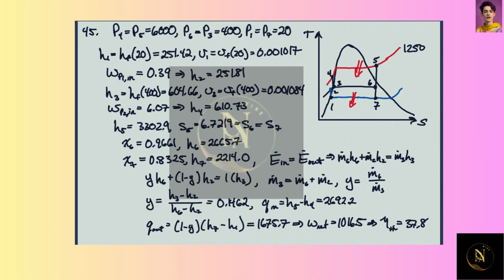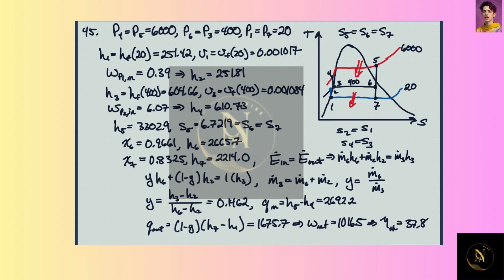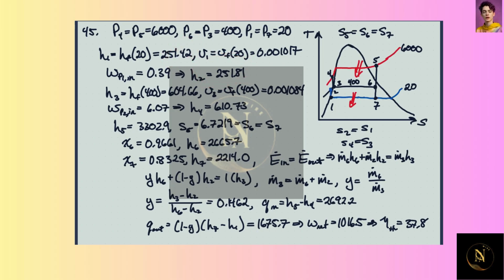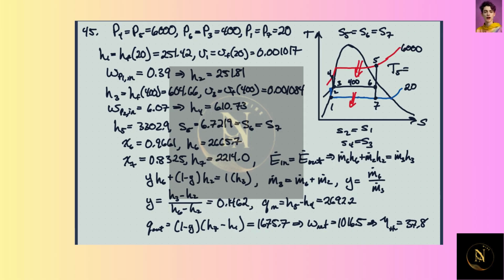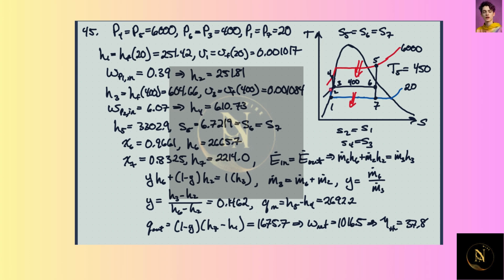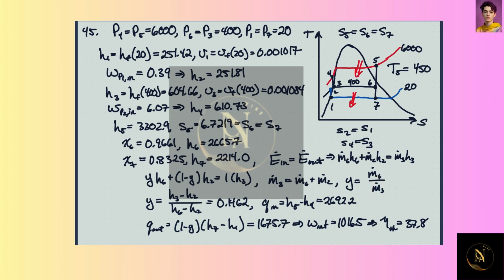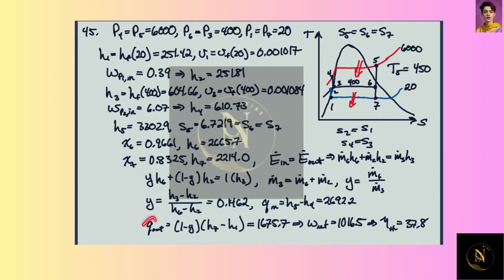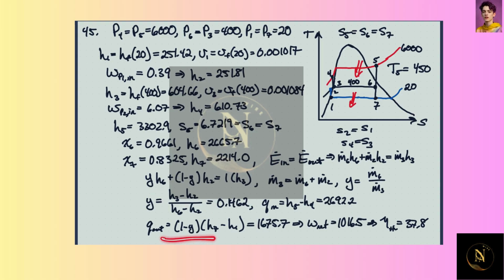A steam power plant operates on an ideal regenerative Rankine cycle. Steam enters the turbine at and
A steam power plant operates on an ideal regenerative Rankine cycle. Steam enters the turbine at and and is condensed in the condenser at . Steam is extracted from the turbine at to heat the feed water in an open feed water heater. Water leaves the feed water heater as a saturated liquid. Show the cycle on a -s diagram, and determine ( ) the net work output per kilogram of steam flowing through the boiler and ( ) the thermal efficiency of the cycle.